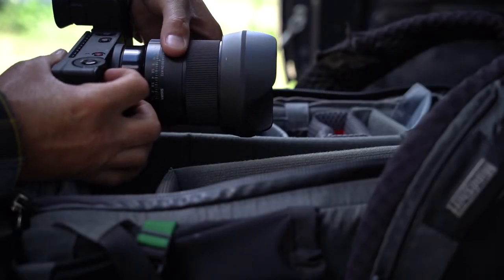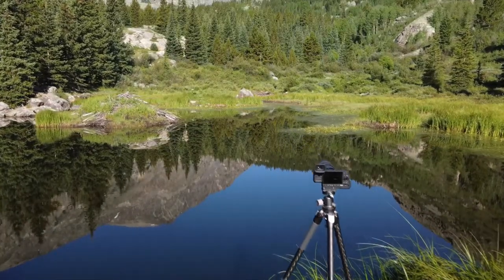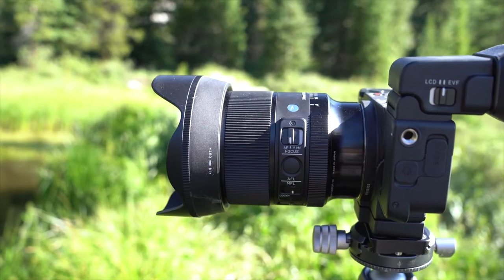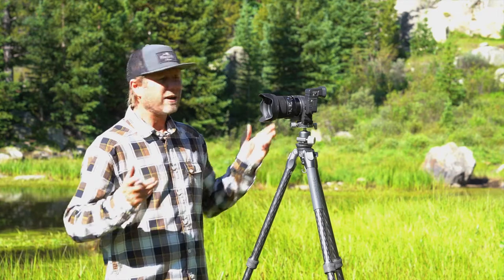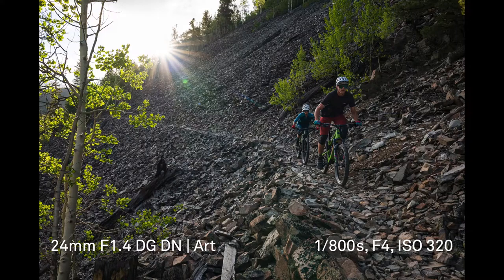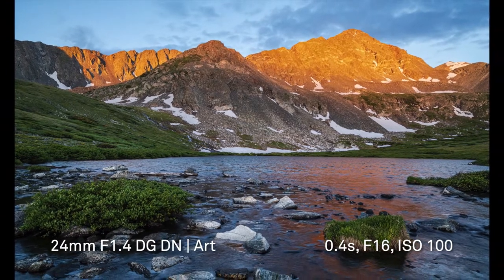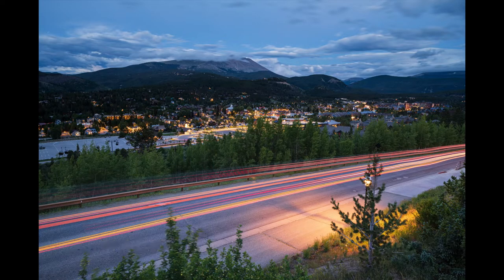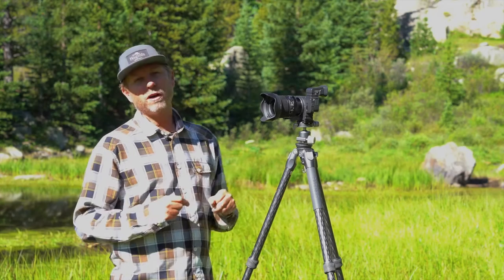First Look: SIGMA 24mm F1.4 DG DN | Art Lens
SIGMA Ambassador Liam Doran goes out in the field and puts the 24mm F1.4 DG DN | Art lens to the test, photographing landscapes, mountain biking, and even some low-light nightscapes featuring Colorado's natural beauty.  Learn more about the lens and its capabilities in this short "first look" review from one of the premier outdoor photographers in the country!